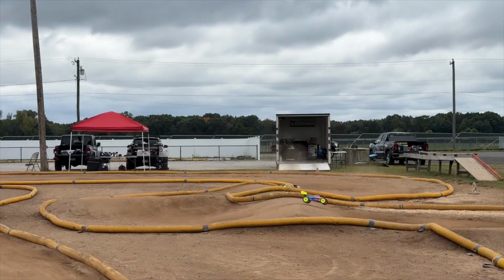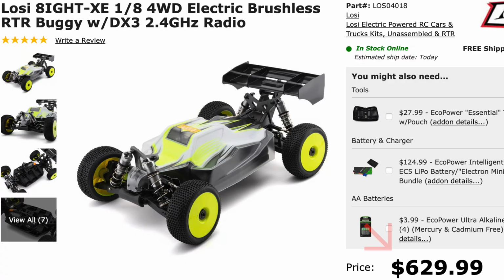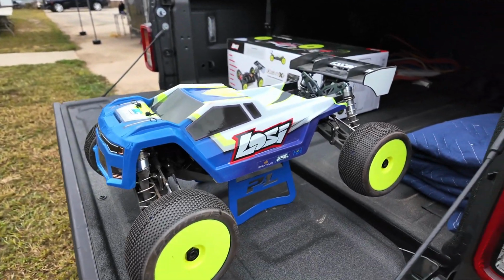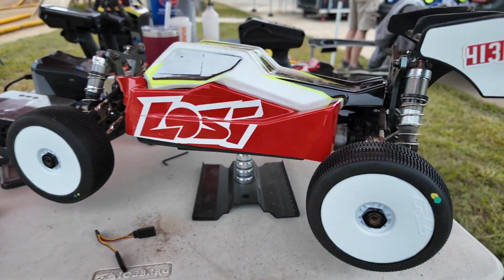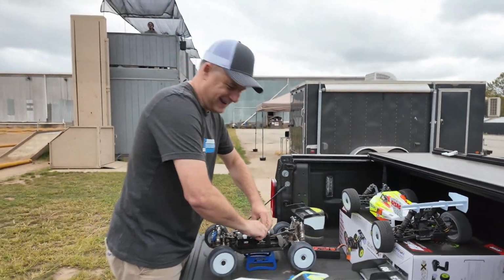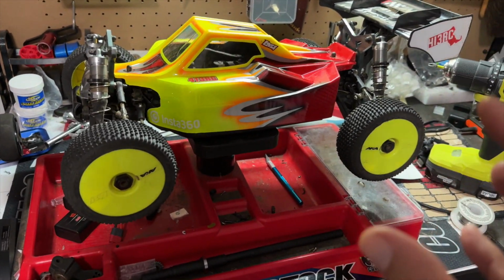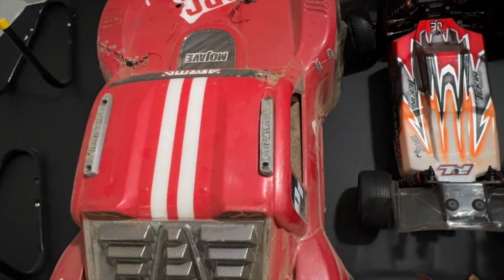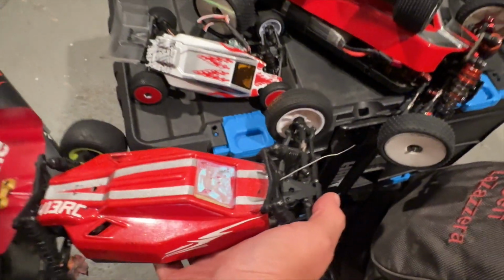LOSI 8ight XE RTR 8th Scale Buggy - Dirt Racing at RC Madness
When Greg from @rcdriver calls you out for some friendly Sunday 8th dirt racing, you drop what you’re doing to head to the track!
1/8 dirt racing can be scary... and expensive, but with the all new Losi 8ight XE, Greg and I found out you can certainly have fun and even be competitive for almost half the price as the top of the line kits with this RTR buggy.
Even though Greg beat me, I definitely looked faster thanks to @BradleyFineLineDesign!

Best Budget RC GPS Under $50
Allen Wrench Kit:
Cordless Screwdriver:
Allen Key Kit for Cordless Screwdriver:
Parts Bin Organizer:
My Lipo Battery Charger:
Deans Connectors:
My 3D Printers:

Hey friends! Amazon doesn't give you $20 coupons, $0.01 products, and cash back, but Banggood does.Come on!